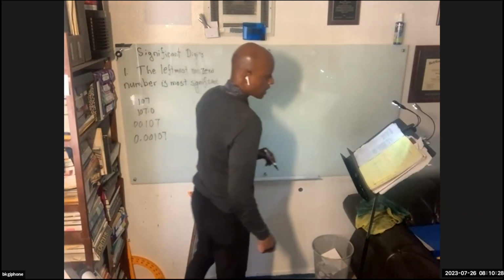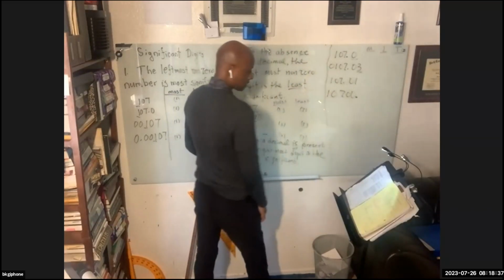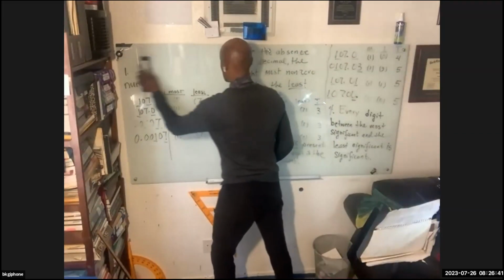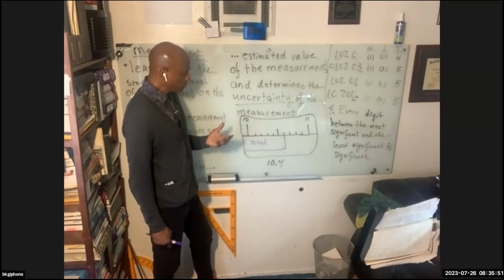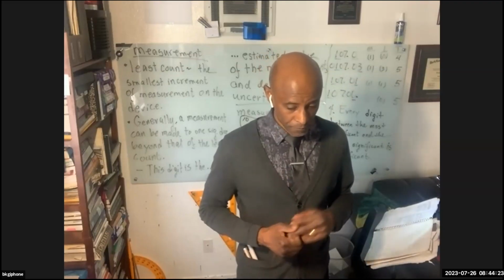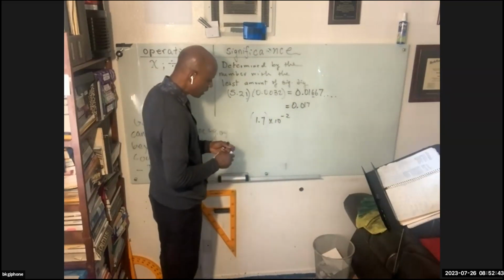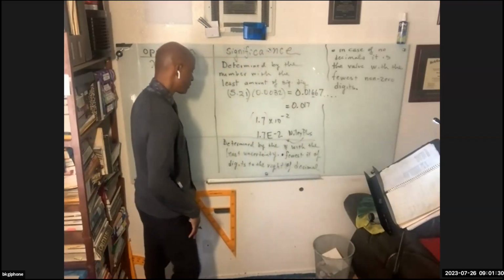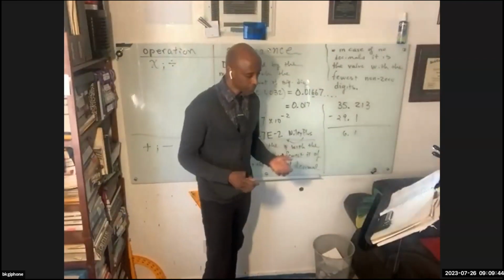CE&M L5 1 Sig. Dig. & Uncertainty